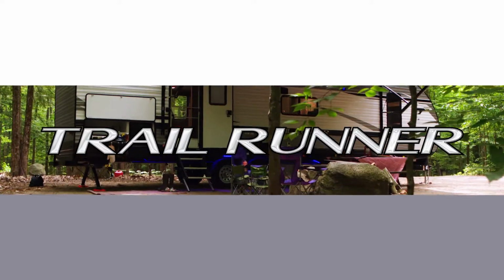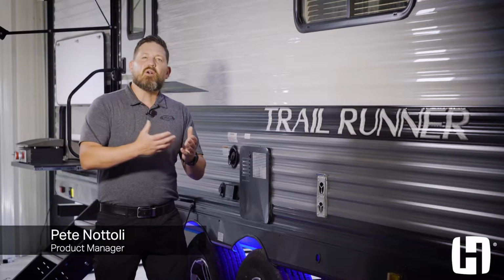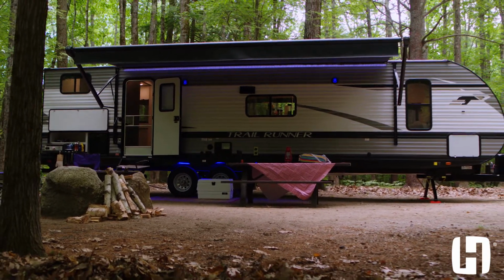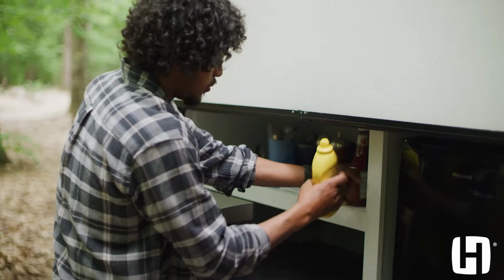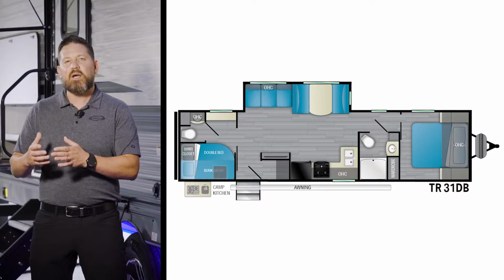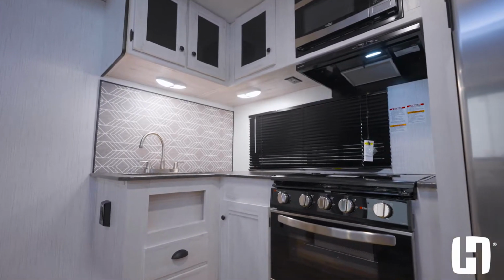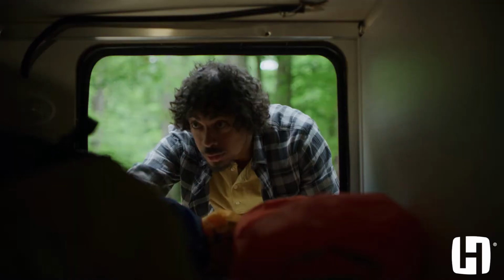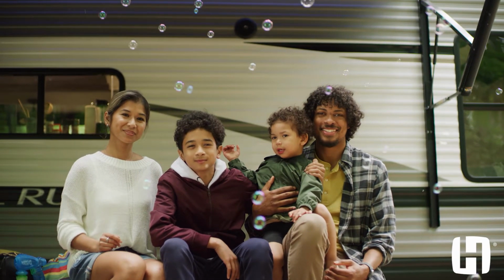The Trail Runner Story - At the end of a trail, paradise waits. Hear all about the Trail Runner.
This travel trailer loves to run, and you’ll be right there with it once you see all it has to offer. Get the extra room and the amenities that you need within your budget. Features like open floor plans and deep slide-outs with easy-clean woven flooring make the space comfortable and hypo-allergenic. Plus, a griddle in the outdoor kitchen means you’ll be cooking in style.